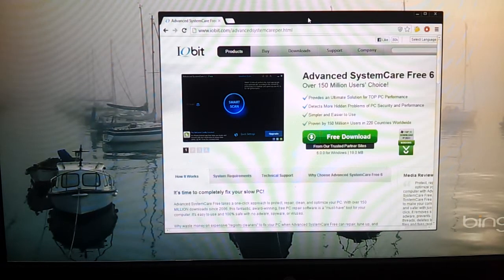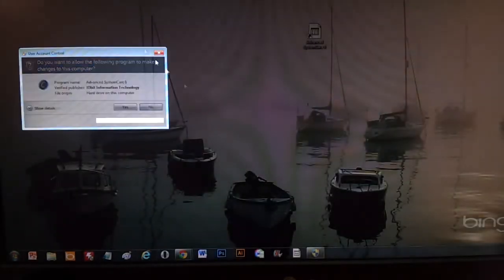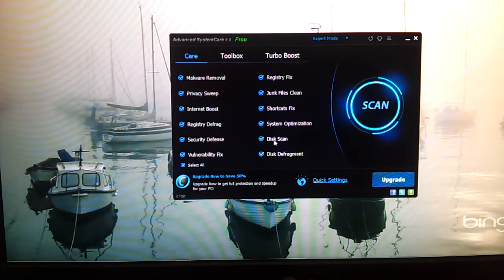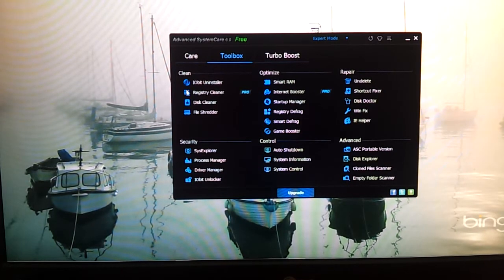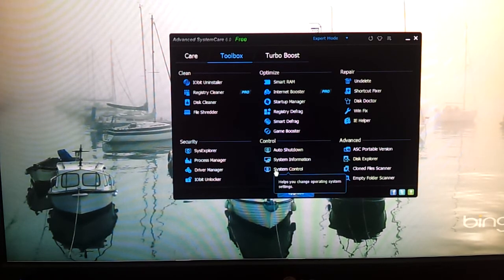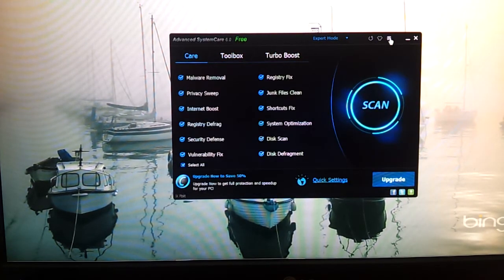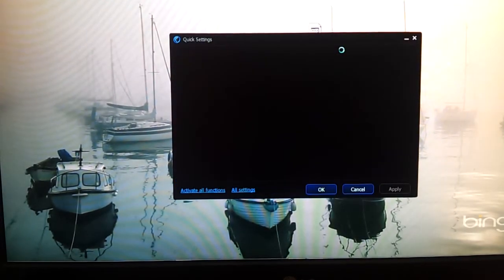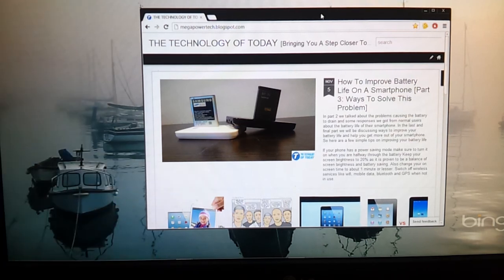Advanced System Care 6 Review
Advanced System Care 6 is one of the best utilities in windows. The software was recently updated to version 6 which brings new updates to the UI and performance of the software.